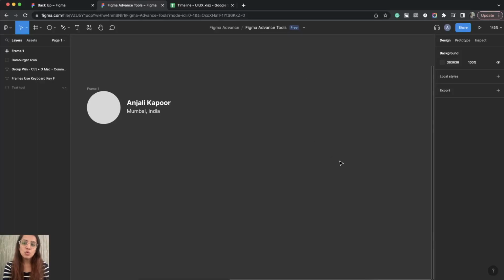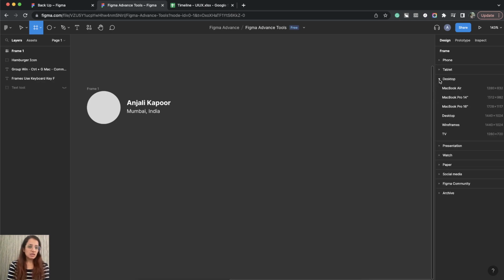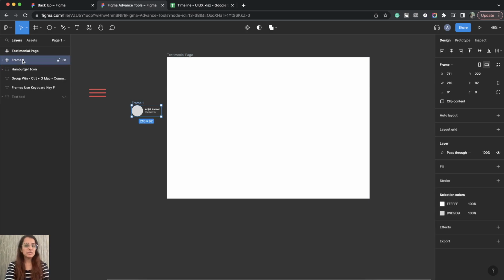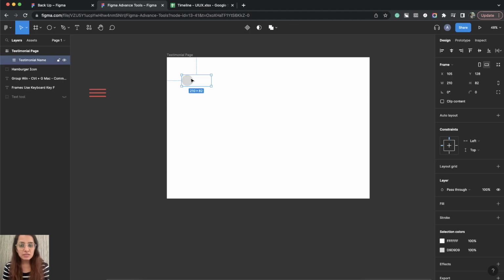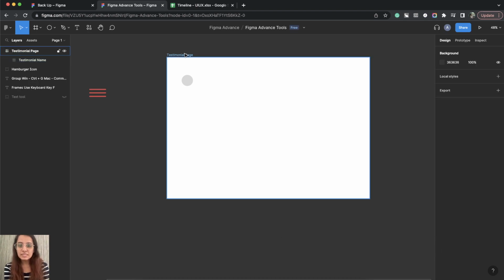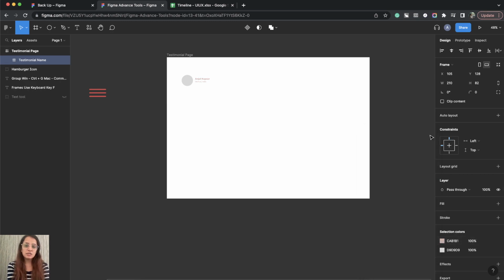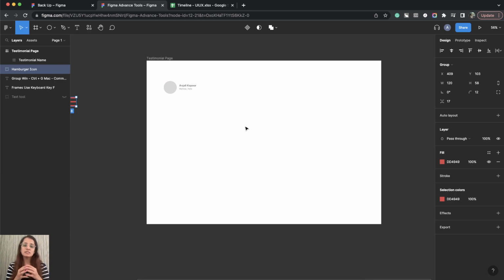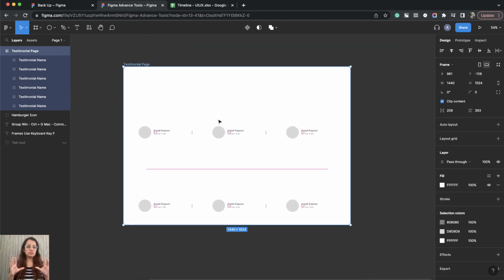Figma Tutorial - Frames and Groups Part 3